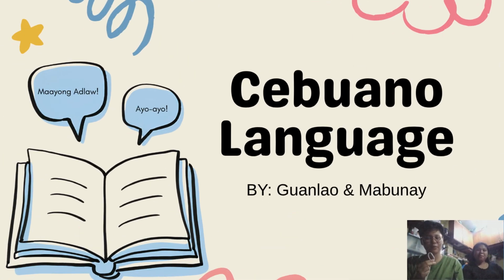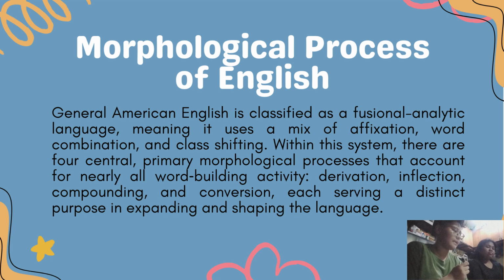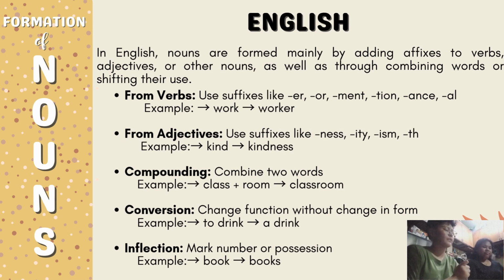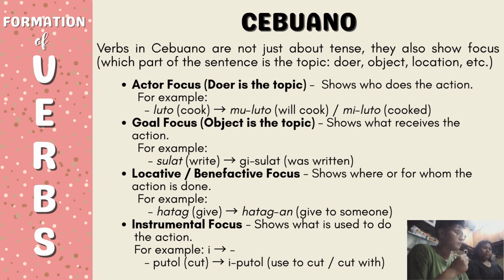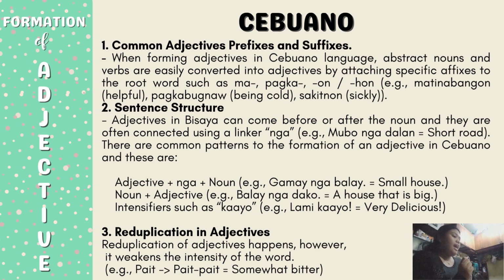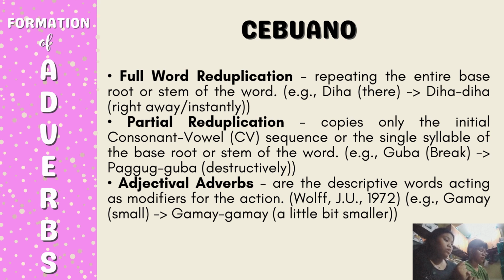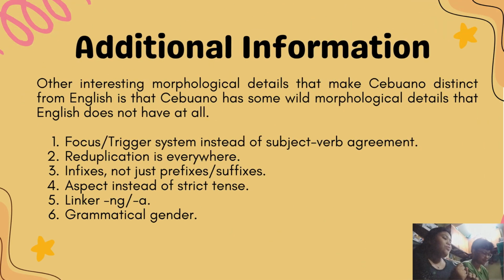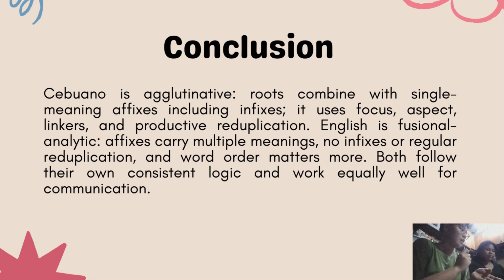Cebuano vs General American English : A Morphological Comparison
The video compares Cebuano and General American English, highlighting their core differences in word formation, grammar, and structure.Cebuano is agglutinative - each affix carries one clear meaning and it uses a unique focus system. English is fusional-analytic - affixes can pack multiple meanings, and word order matters most. We cover nouns, verbs, adjectives, adverbs, compounds, and key distinct features to show how each language follows its own consistent logic.